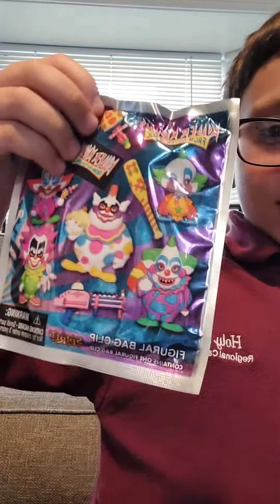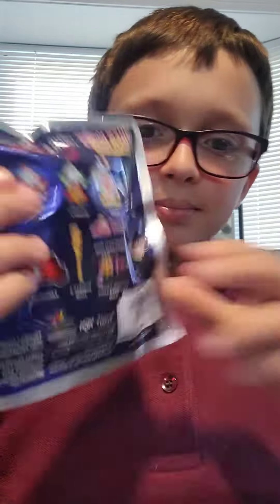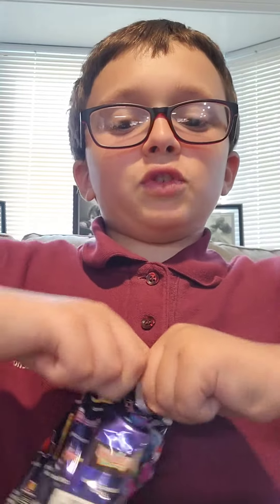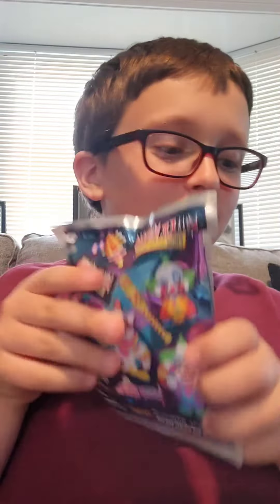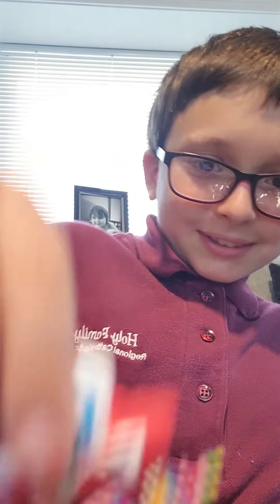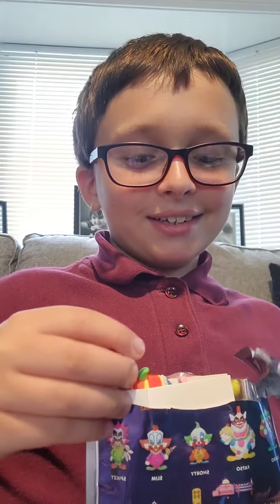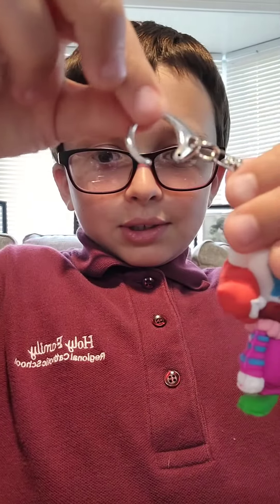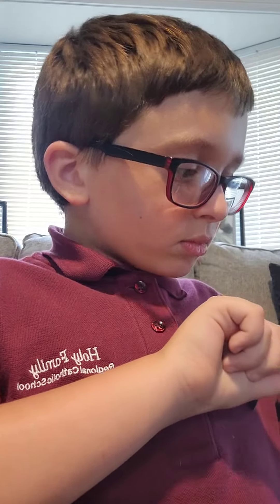opening 2 killer klowns from outer space key chains